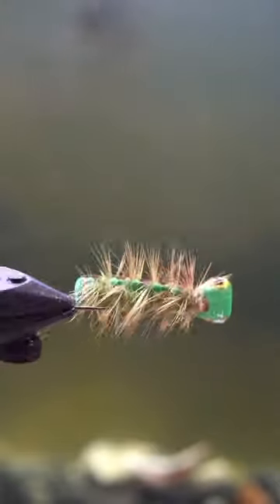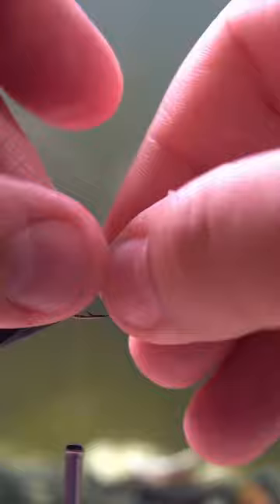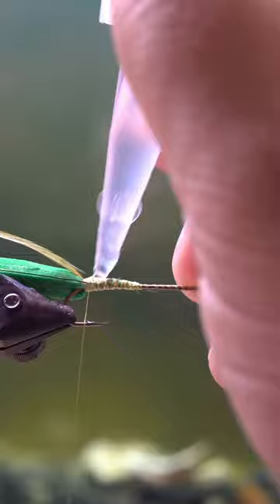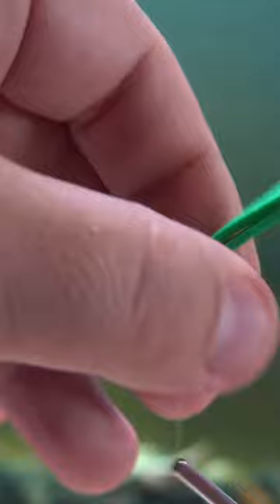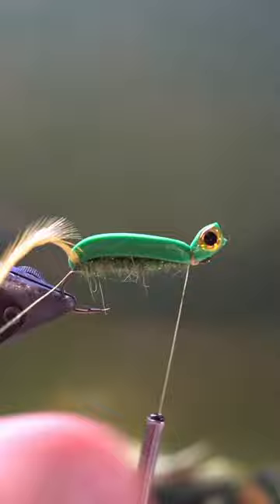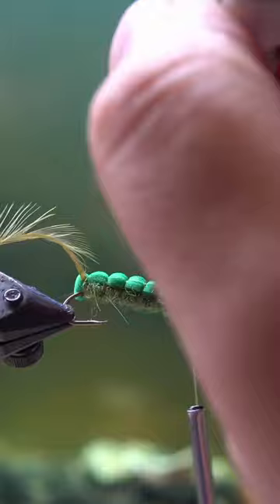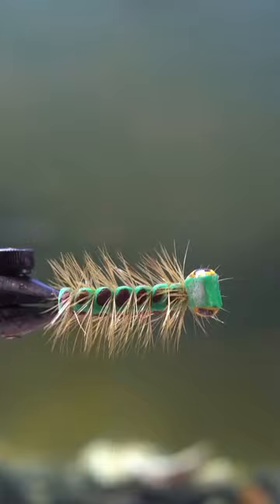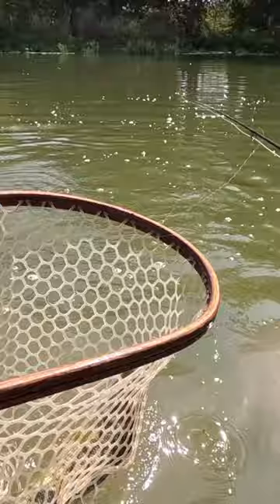Hughie Graves’ Caterpillar Fly